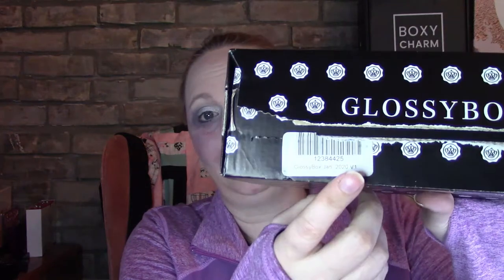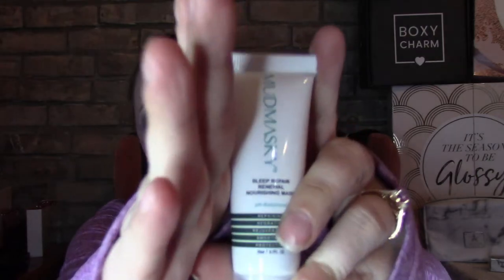Unboxing My 'Free' May Glossybox. Wow!!! I am very much surprised at what I received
Hey, Beauties!!!

  Palmerston, Ontario
  N0G2P0

Topbox
Canadian box - $12 plus Taxes, Monthly

Luxebox
Canadian Box - $26 plus taxes, quarterly

Causebox
Introbox is $24.95 USD plus shipping

GossyBox Monthly - $21 USD plus $5 USD to ship
Code: WILD16 to save $5